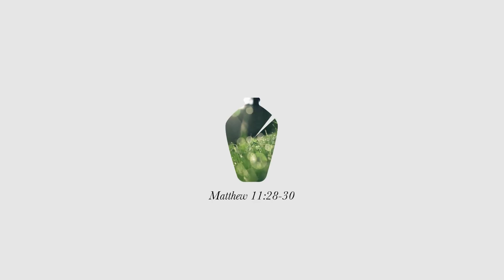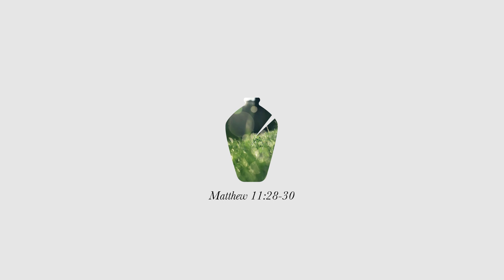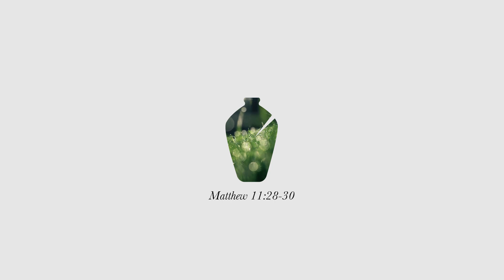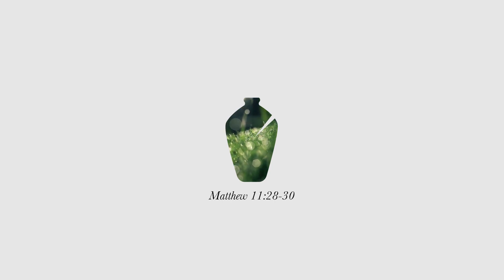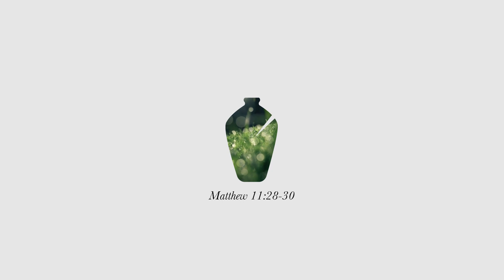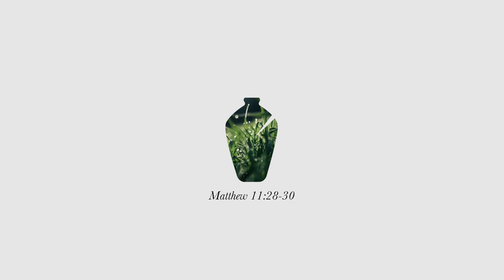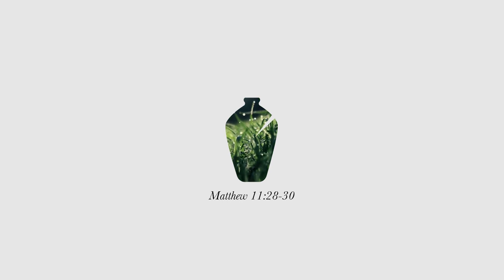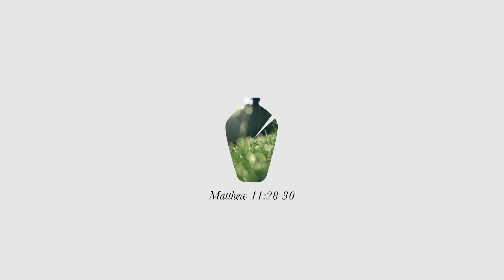Rhythms of Rest | Guided Christian Meditation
In the space of sensory overload, God meets us and sits with us. Where the oceans once raged, God provides still waters. Find comfort in this guided meditation presented by Alabaster.

Explore Towards Rest, our new book exploring the question of how we experience rest

Matthew 11:28-30
“Come to me, all you that are weary and carrying heavy burdens, and I will give you rest.
Take my yoke upon you, and learn from me; for I am gentle and humble in heart, and
you will find rest for your souls. For my yoke is easy, and my burden is light.”

ABOUT:
Alabaster’s vision is to see all of humanity experience God as good and beautiful. We create excellent and beautiful work that expands people's understanding of God and inspires people to make work that serves others.

VIDEO CREDIT:
Writer: Chris Tweitmann